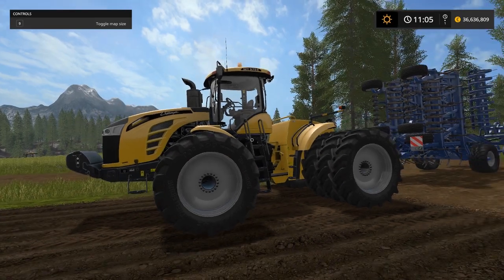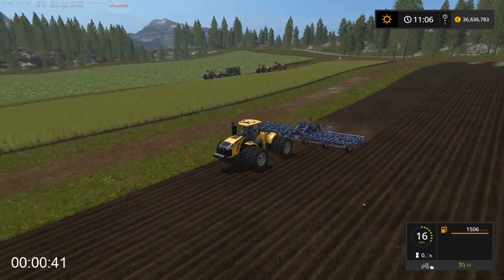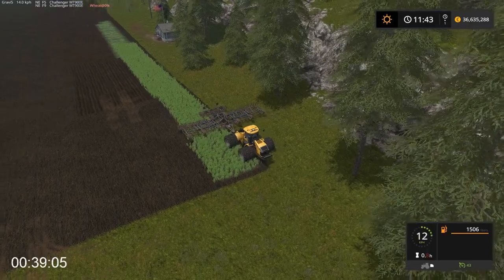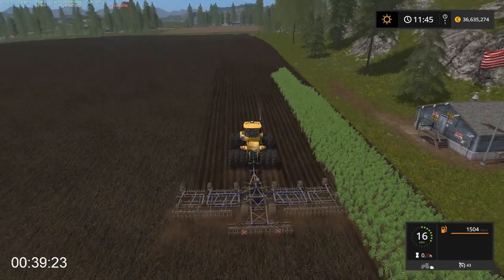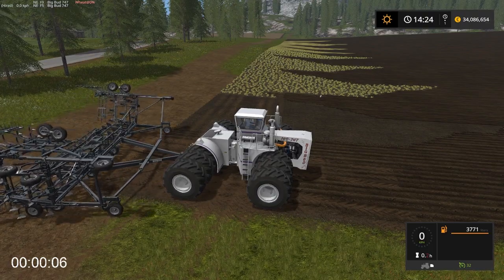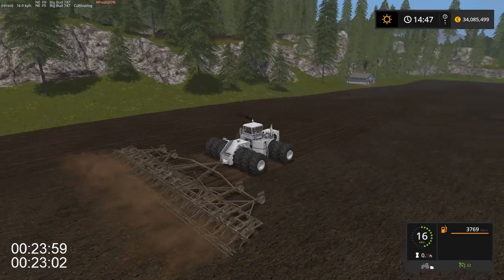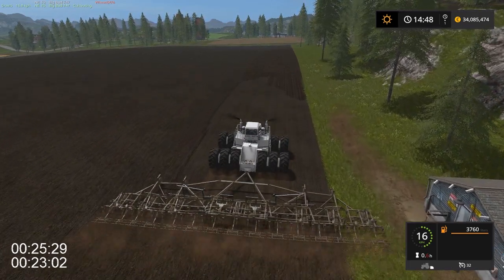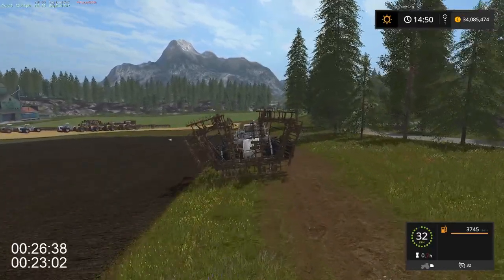Challenger VS Big Bud|EP 2 Cultivating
Since the new Big Bud DLC is out I decided to out the new tractor to the test!
In this series I will test it against the Challenger MT900e.

In this first episode, we will cultivate the biggest field on Gold crest valley!